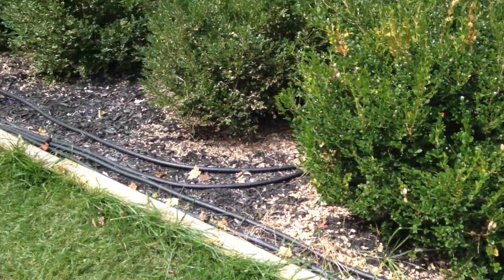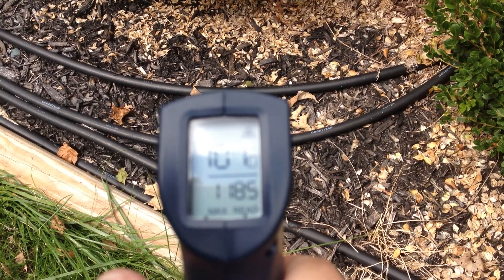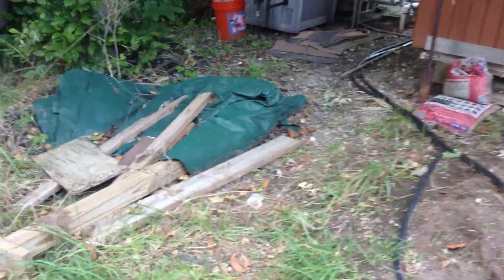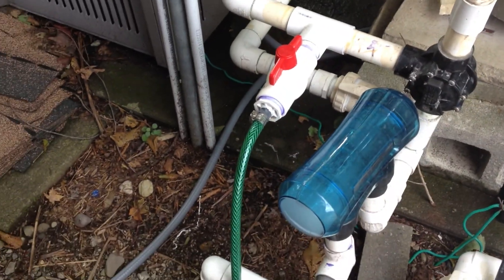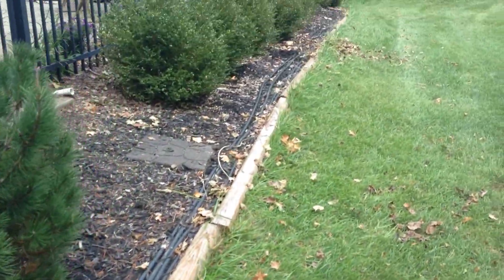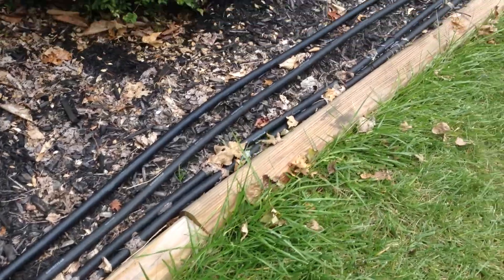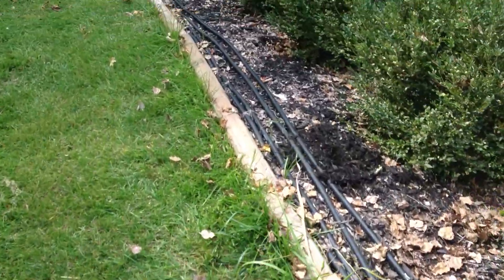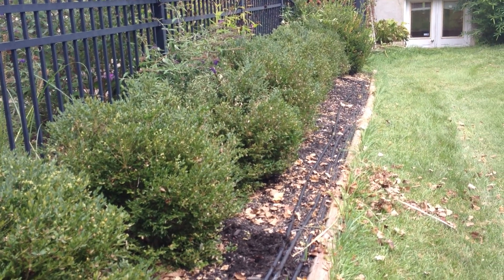Attractive Solar Pool Heater inground homemade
How to make your own solar pool heater.   Easy to make and install non-invasive solar pool heater.  Buy four black garden hoses, two PVC T pipes to tap into the water supply and a valve.   So easy it makes you wonder if its for real.  Can be installed on inground and above ground pools.  Home Depot and Lowes have all the parts.